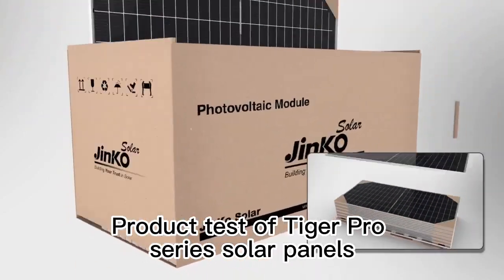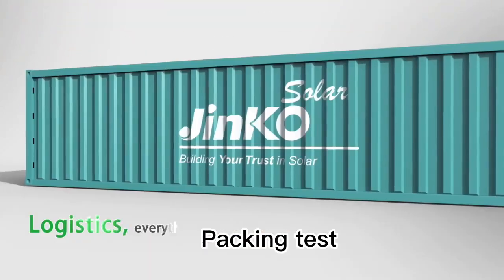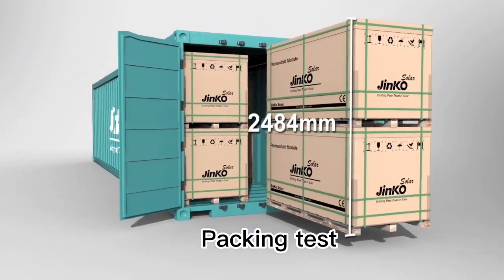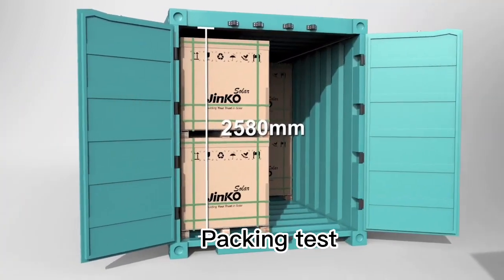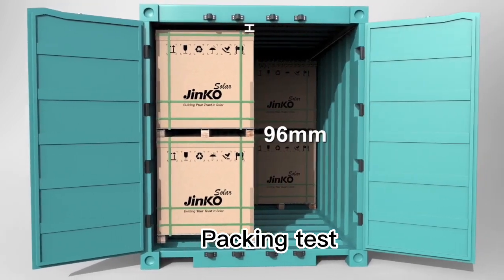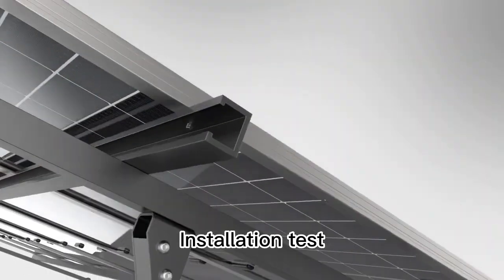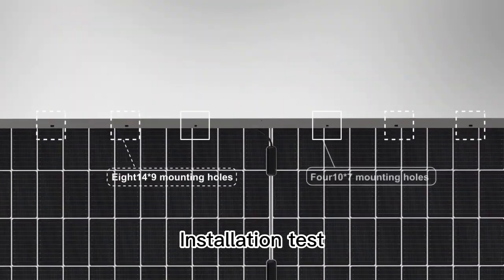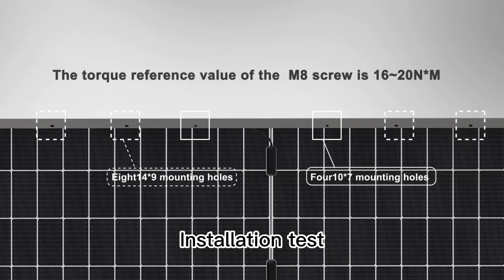A test of Jinko Tiger Pro series solar panels - Tier 1 solar pv module -Upin Solar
A video of why Jinko Tiger Pro series solar panels efficiency Goes Far Beyond Its Size